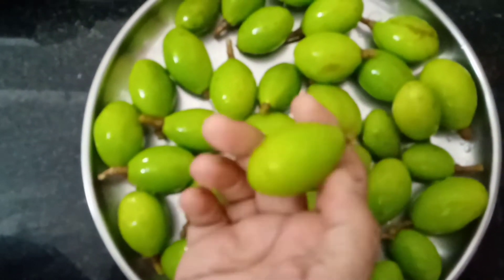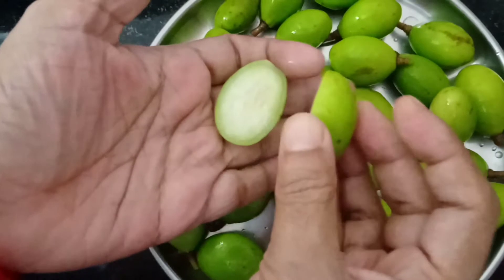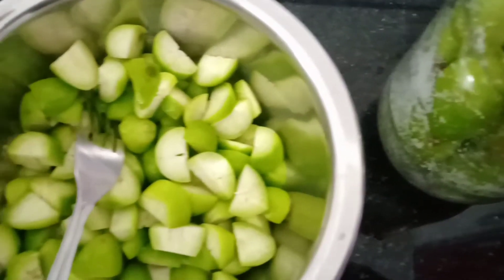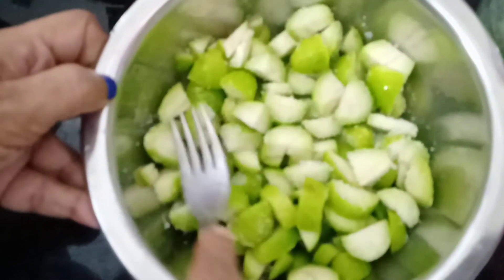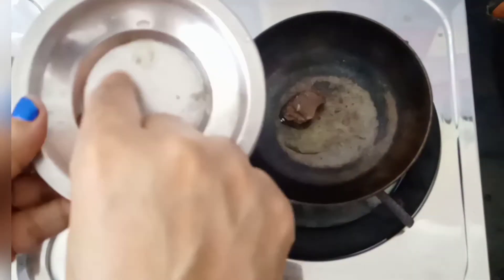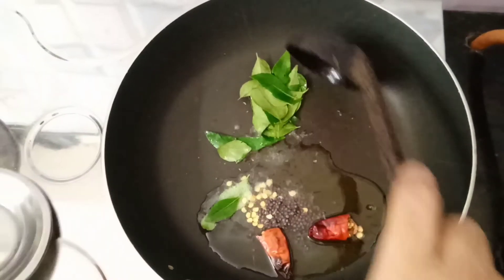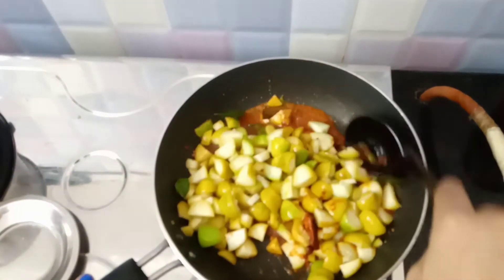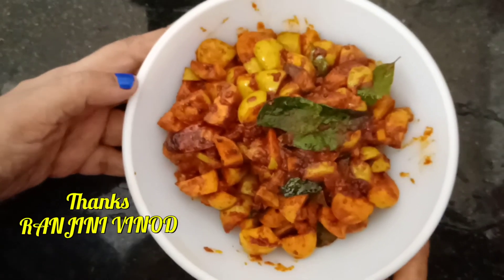നാടൻ അമ്പഴങ്ങ അച്ചാർ | Hogplum Pickle | No Vinegar | Vlog 149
അമ്പഴങ്ങ കൊണ്ട് വിനിഗർ ചേർക്കാതെ എളുപ്പത്തിൽ രുചിയൂറും ഒരു നാടൻ അച്ചാർ ഉണ്ടാക്കിയാലോ❤️
Ingredients
Hogplum
chilly powder
salt
Fenugreek Powder
asefotida Powder
curry leaves
dry red chillies
Mustard seeds